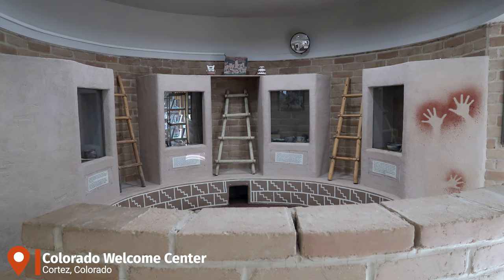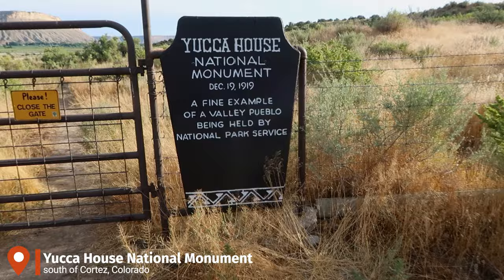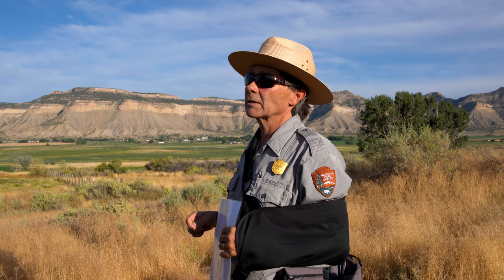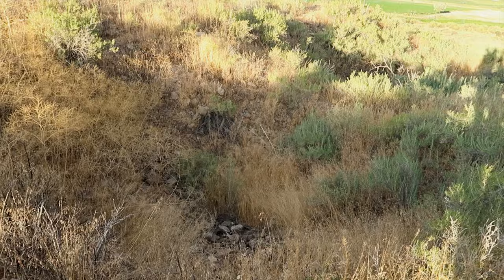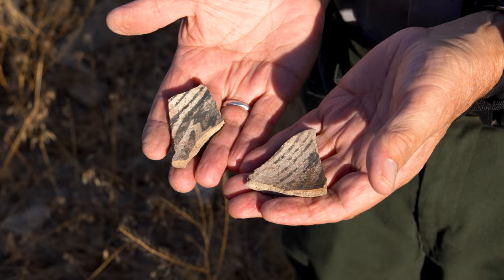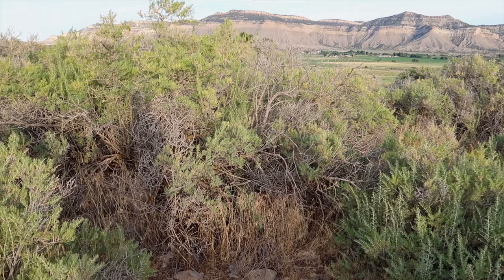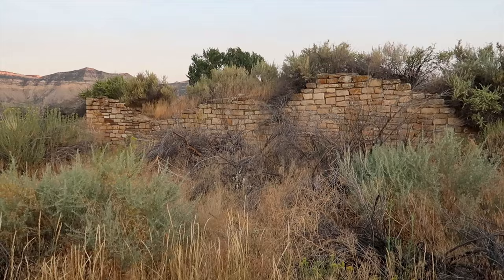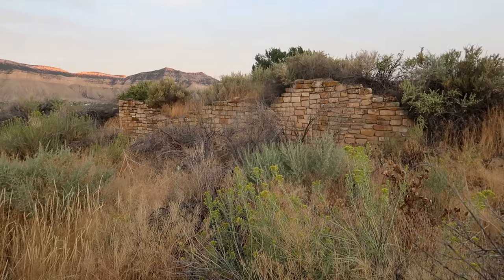Yucca House National Monument: a rarely visited place - and maybe that's a good thing (36 of 419)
In September 2019 we visited Yucca House National Monument on one of the few ranger-led tours. Without the tour, it would have been quite boring.

Yucca House National Monument preserves a huge Ancestral Puebloan site. But unlike other locations, very little has been excavated here due to pressure from descendants of the Puebloan people to protect this sensitive area.
To the untrained eye, it just looks like a field, albeit with a few rocks and bumpy sections.

⚙️ GEAR
○ GPS Watch
○ Diana's blue hiking pants (offered colors change over the years)
○ Our favorite road trip planning book
○ Garmin InReach Mini

ABOUT US:
We are Matt and Diana and we are young, full-time RVers on a quest to explore ALL the nationalparks. We love roadtrips and being outdoors. We believe in living life the adventurousway.

Filming dates: September 19, 2019